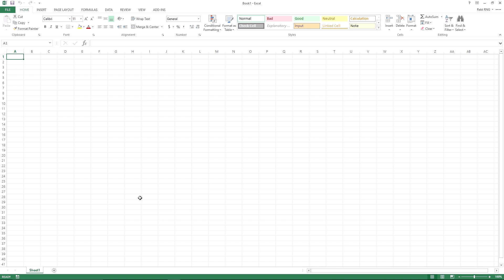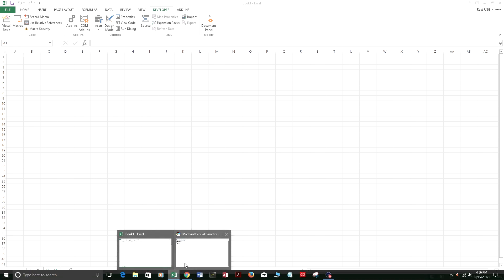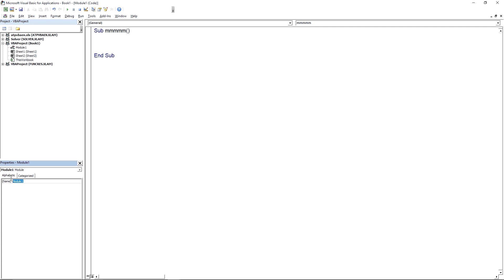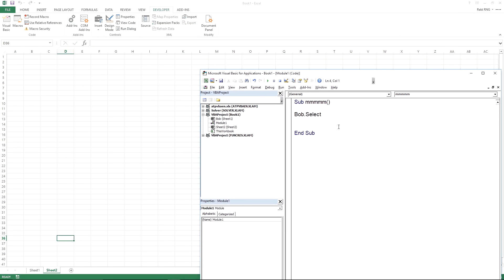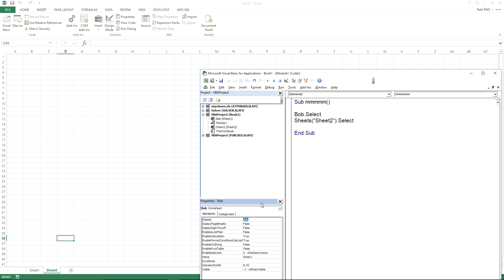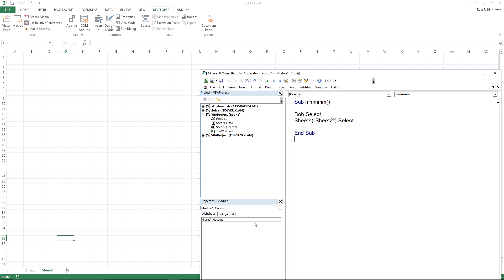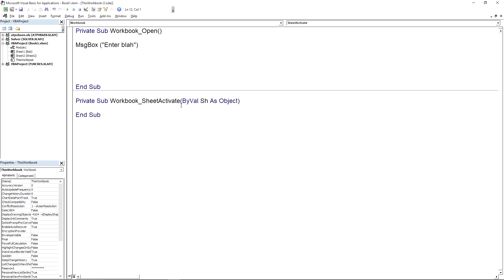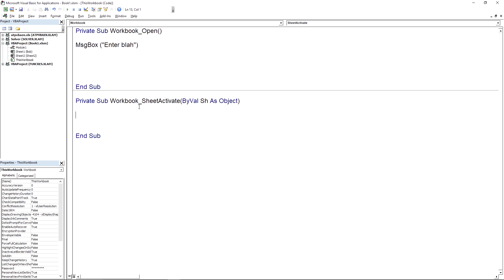Programming in Excel Lesson 1 - Visual Basic Editor Tutorial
The first lesson shows you how to enable the Developer tab in the Excel ribbon for Excel 2007, 2010, and 2013. It then shows the various parts of the Visual Basic Editor, such as the Project Explorer, Properties Window, Modules, worksheet objects, workbook objects, Docking options, and text size changer.

The goal of this first lesson is to introduce you to the basic programming system in Excel. To be honest, the purpose of this video is to show you the layout.

Watch lesson 2 to see why VBA is useful for programming in Excel.